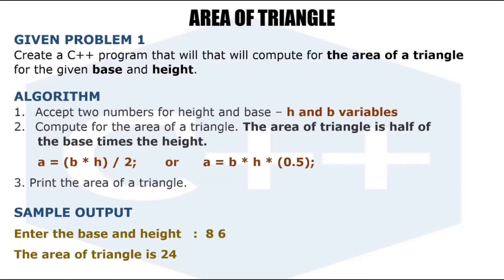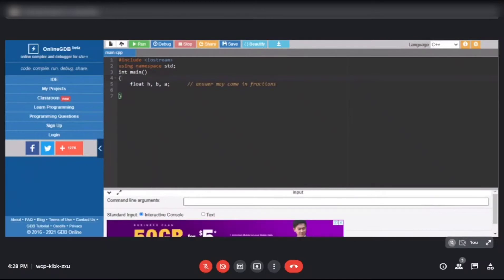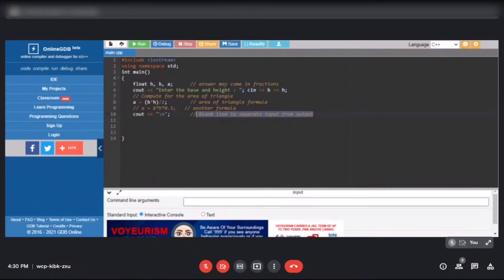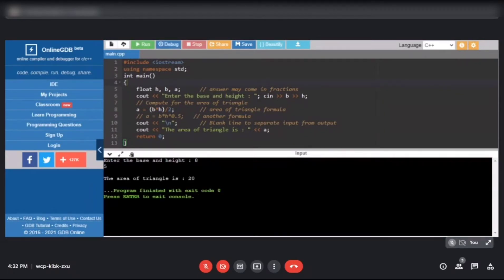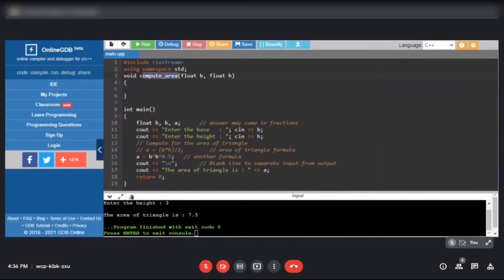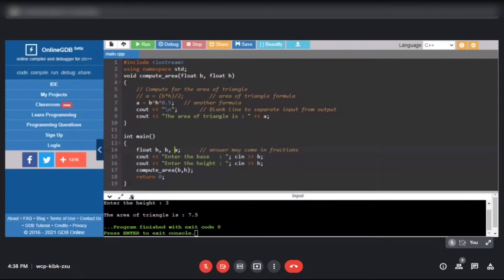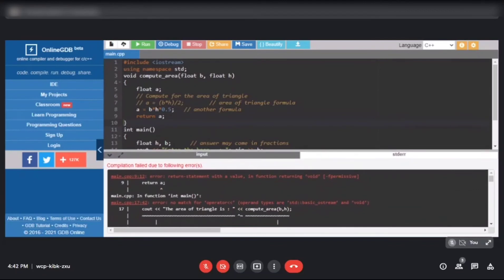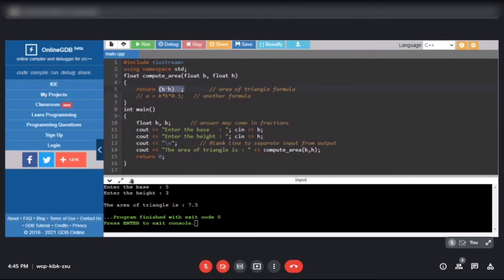How to compute Area of Triangle in C++ program | Exercise | Filipino Tagalog | Programming Tutorials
In this video, we will create different versions of C++ program that will compute for the area of a triangle
for the given base and height.

Timeline
00:00:00  Opening
00:00:06  Problem Statement/Algorithm
00:00:32  Formula Definition for Area of Triangle
00:01:14  Start Coding using ONLINEGDB (Version 1)
00:07:13  Version 1 - Single CIN with two variables
00:08:22  Version 2 - One CIN and one variable only
00:09:11  Start Coding of Version 3 (User Defined Function)
00:11:40  Version 3 - User Defined Function with parameter and no return value
00:12:13  Start Coding of Version 4 (User Defined Function - with parameter and return value)
00:14:15  Version 4 - User Defined Function with parameter and return value (variable)
00:15:26  Version 5 - User Defined Function with parameter and return value (expression)
00:15:42  Closing

How to calculate Area of triangle in Dev C++ | C++ | Tutorials
C++ Area of a Triangle Program